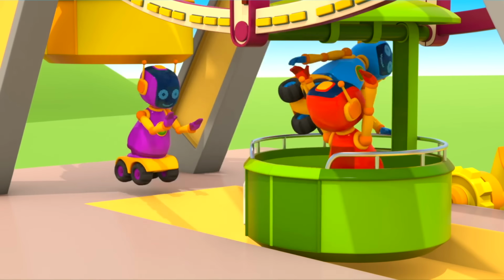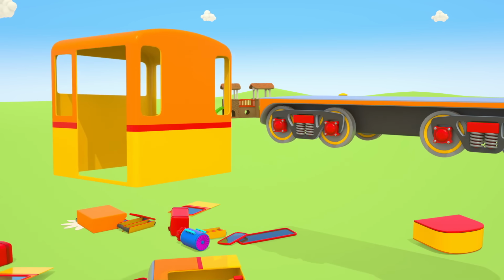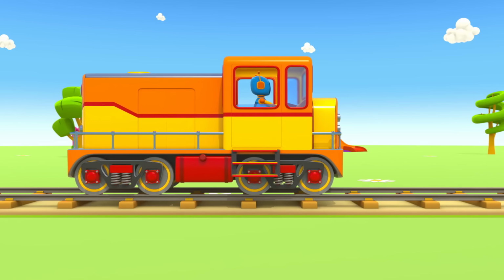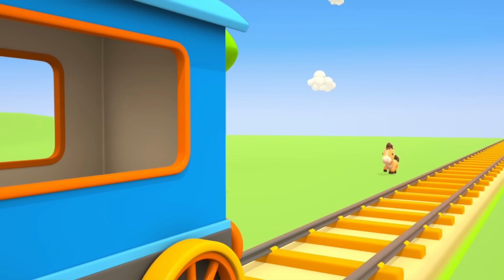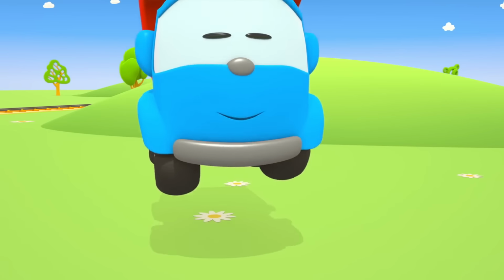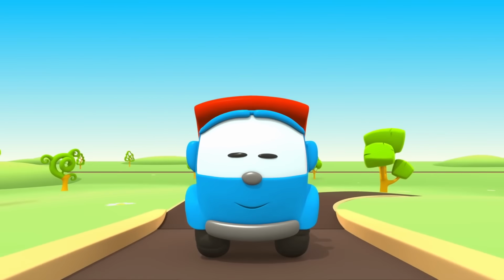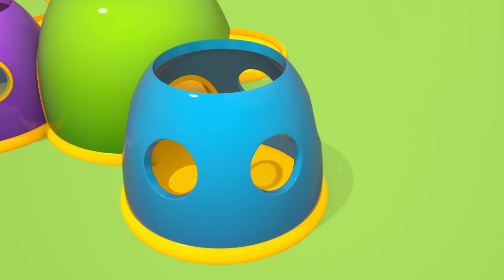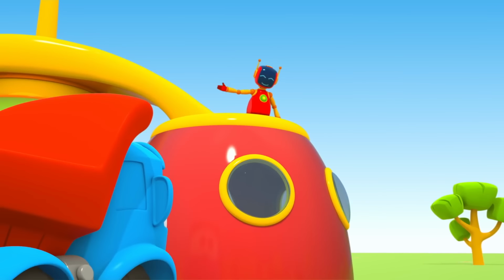Leo the truck & the locomotive. Truck cartoons & trains for kids. Learn vehicles for kids.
Do you like truck cartoons for kids in English? Watch Leo the truck cartoons full episodes and learn vehicles for kids with us! This is a train for kids. How many things it carries! Oh no, our train for kids can't climb the hill! Leo the truck knows what to do! We'll build a powerful locomotive! Assemble all parts together, done. We can go. Thank you, Leo the inquisitive truck! Watch car cartoons for kids and learn street vehicles' names and sounds.

Leo’s Cars game! Appstore or Google Play